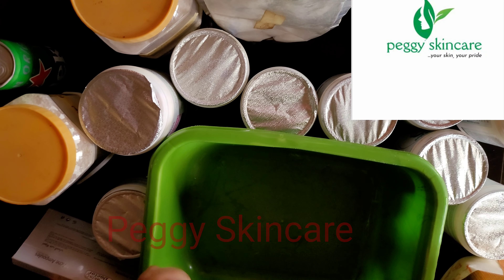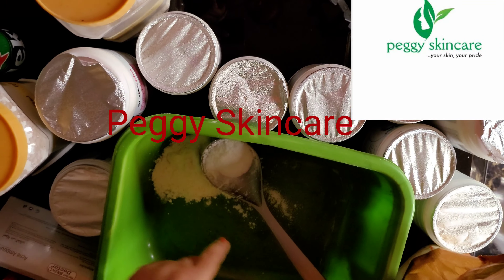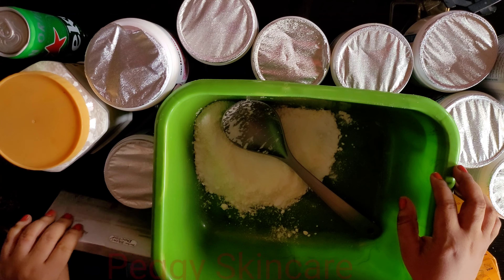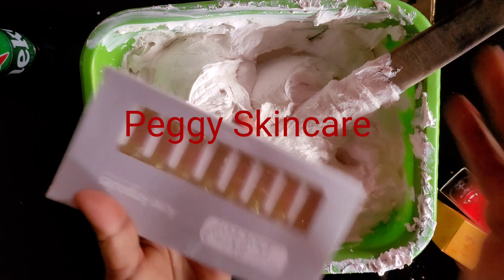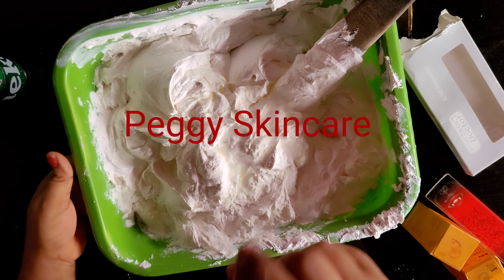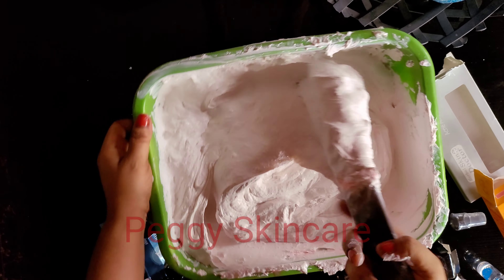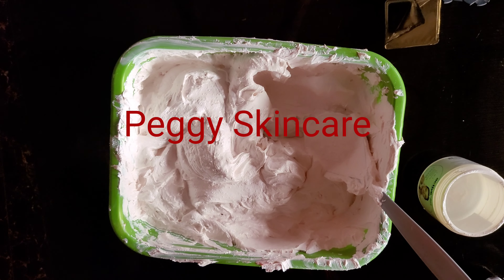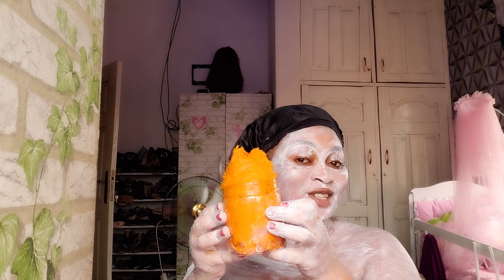Strong Whitening Body Scrub And Glow Face Scrub Whitening Face And Body Peeling Mask, Clear Bad Acne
Tutorials On How To Make Strong Whitening Body Scrub And Glow Face Scrub Whitening Face And Body Peeling Mask, Clear Bad Acne

we sell all raw organic and promixing products